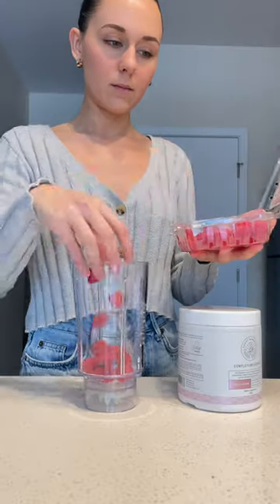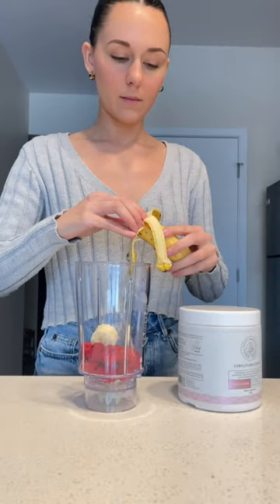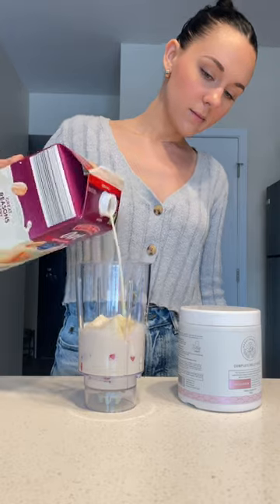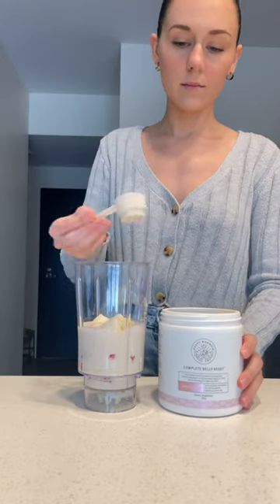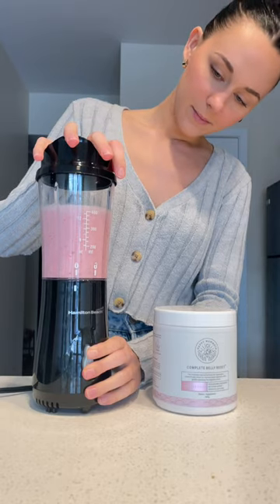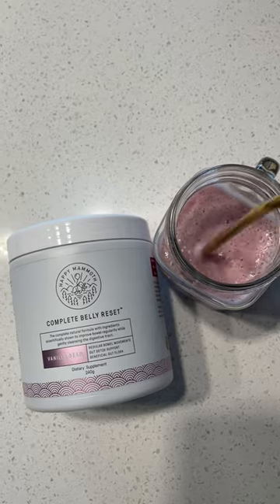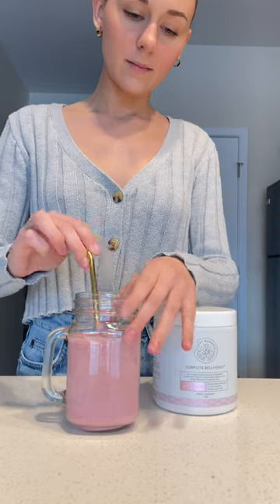💙 Feel light as a feather all day - Complete Belly Reset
Finally, “backed up belly” is a thing of the past – no more feeling heavy and uncomfortable due to constipation bloat. Complete Belly Reset can naturally induce a sense of lightness and deep comfort in the belly – in just a matter of days.